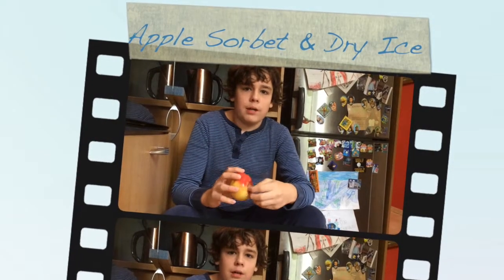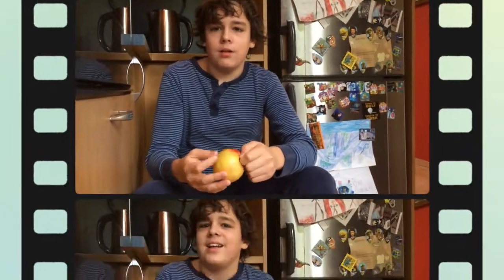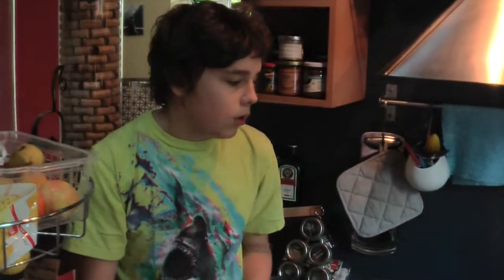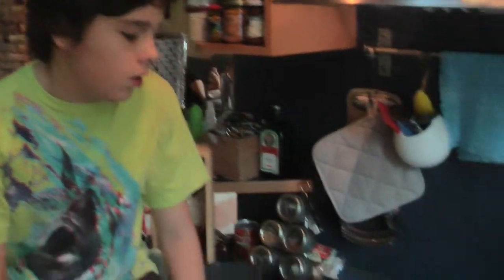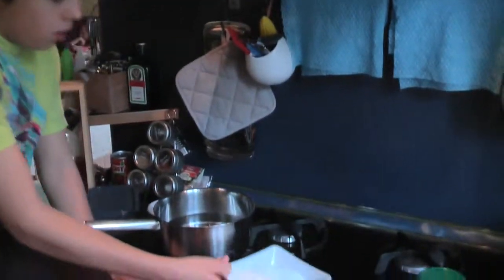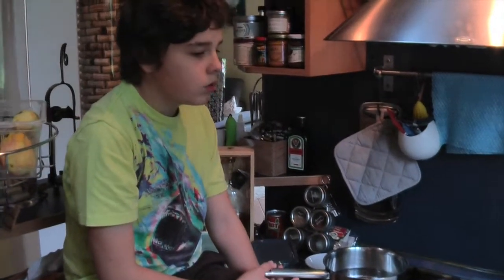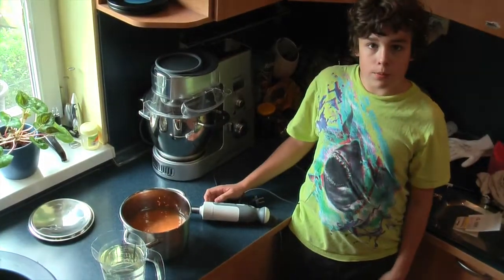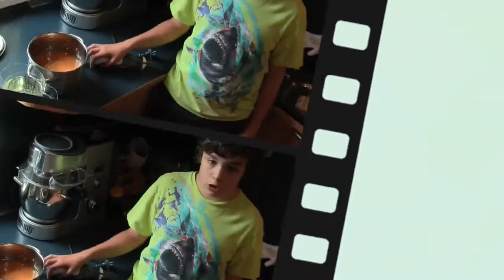Apple Sorbet & Dry Ice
After my late experiment with Vanilla Cinnamon ice cream (see my previous post) I got plenty of dry ice left over. So I decided to apply the same principle when preparing an apple sorbet.
Please, enjoy another home cooking and science exercise :-)